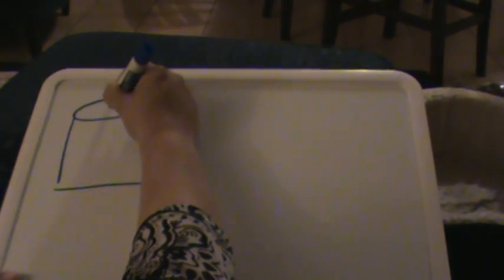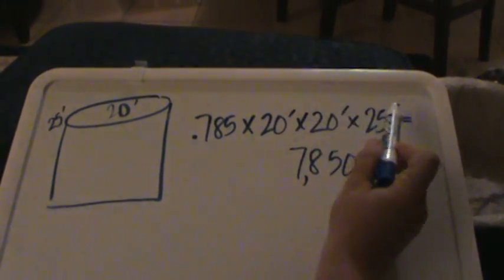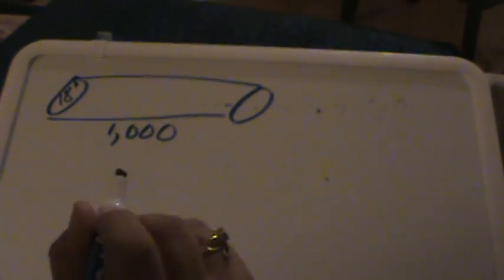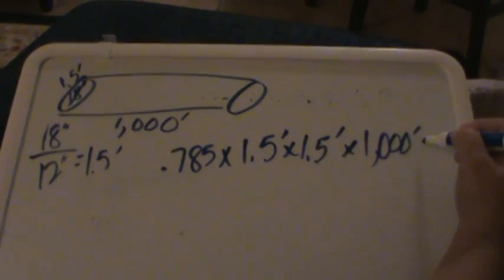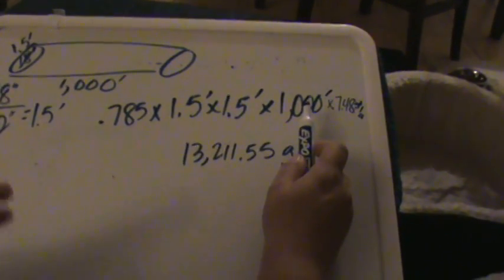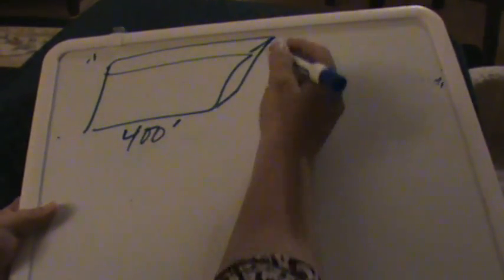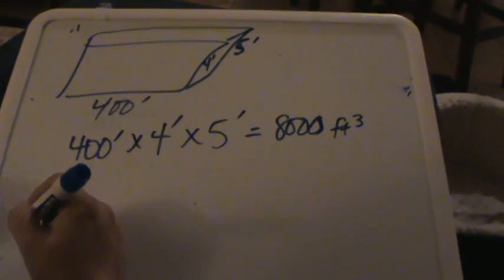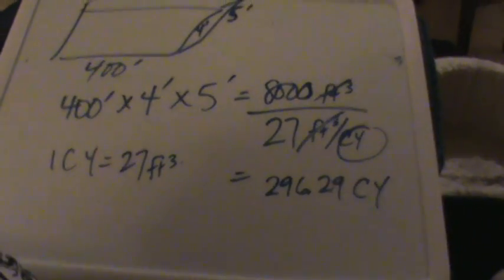Math Lesson 1B